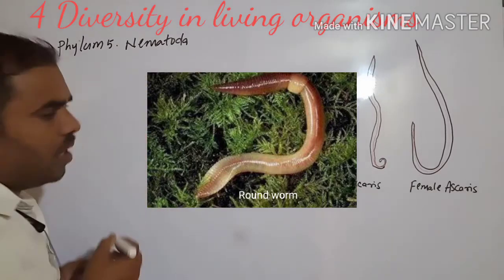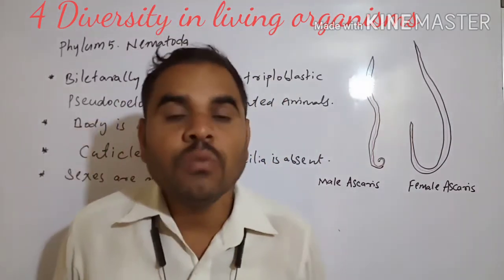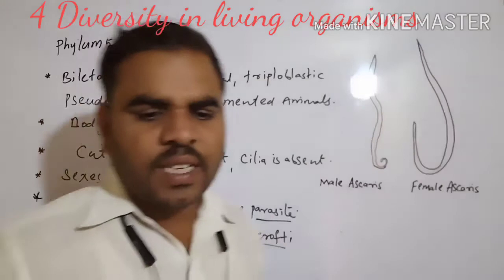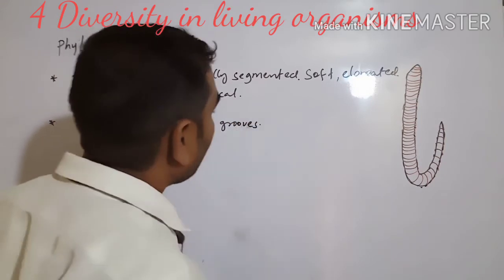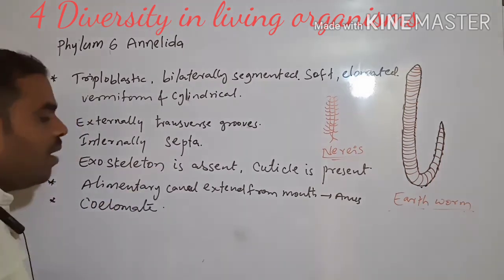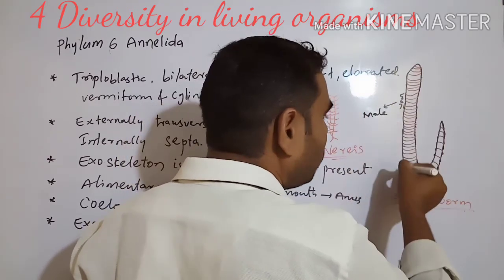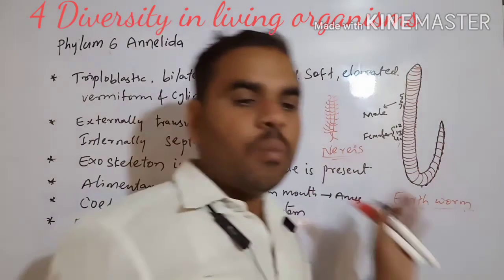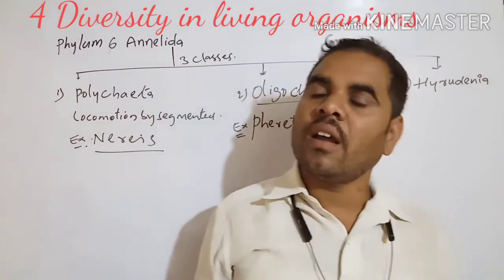4 Diversity in living organisms class 9 part 19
Phyllum Nematoda and Annelida